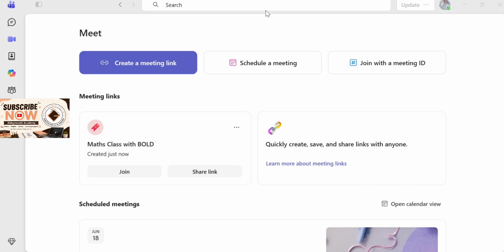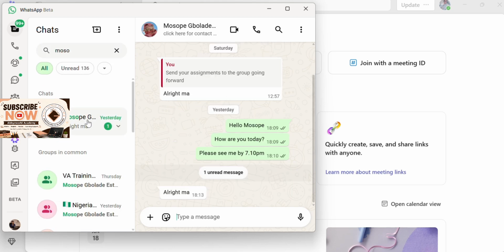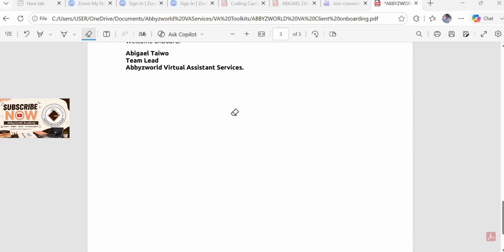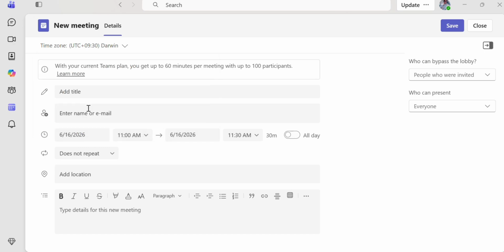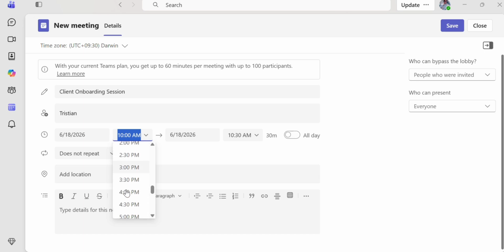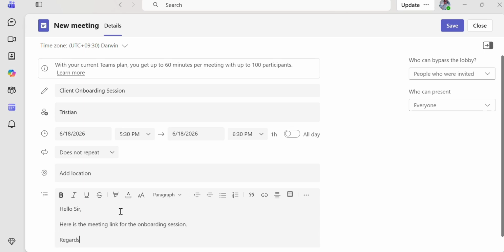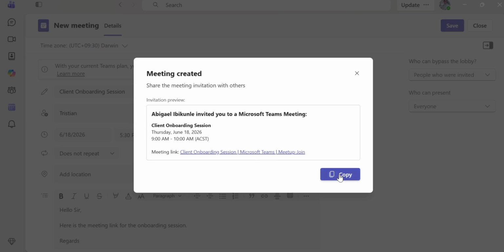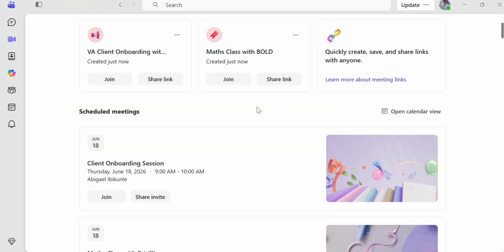Navigating Teams Professionally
Microsoft Teams is a useful tool for online tutors, virtual assistants, and anyone working or learning remotely.

In this video, I showed a simple walkthrough on how to use Microsoft Teams, share your screen, schedule a meeting, and join a meeting with ease.

Whether you are teaching online, supporting clients, attending virtual sessions, or managing team communication, this guide will help you navigate Teams more confidently.

Watch, practise, and share with someone who needs this.